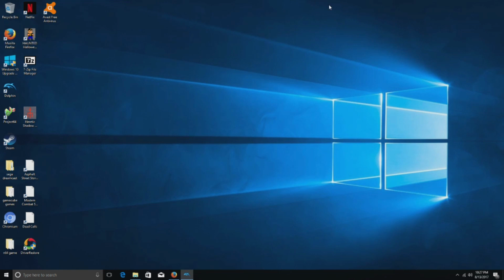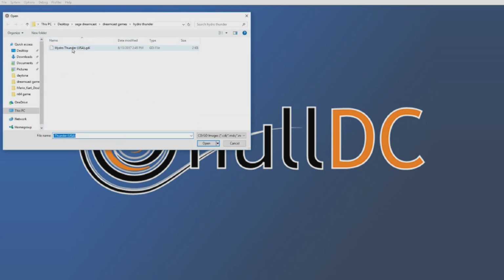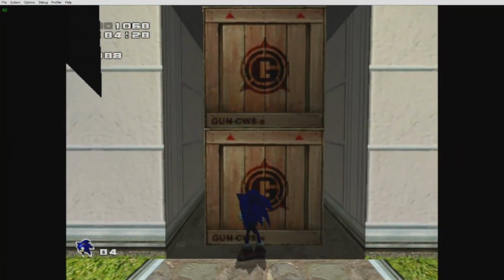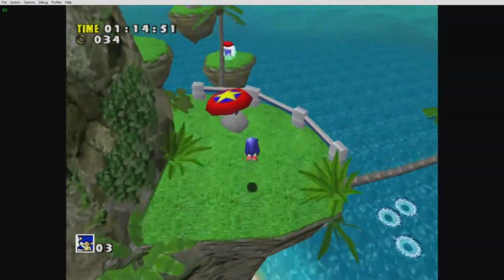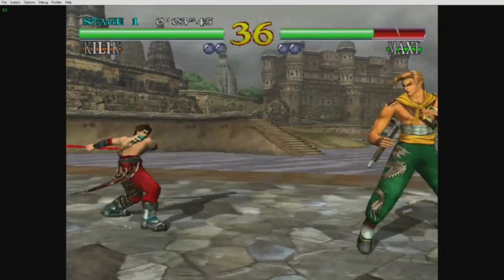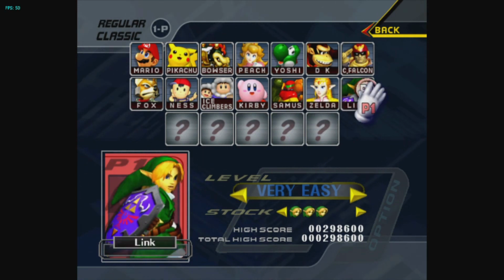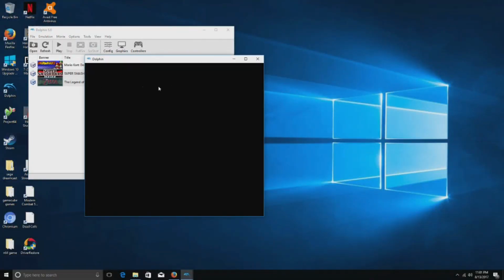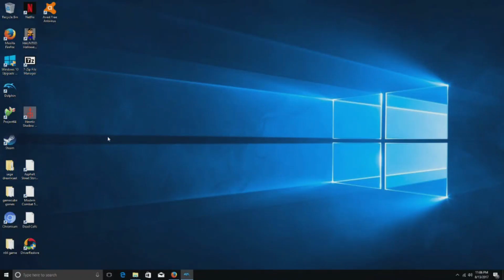Beelink M1 N3450 Emulation Test and Review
What can the new Beelink M1 do gaming wise? Is this a better option than the raspberry pi 3? The Dreamcade?